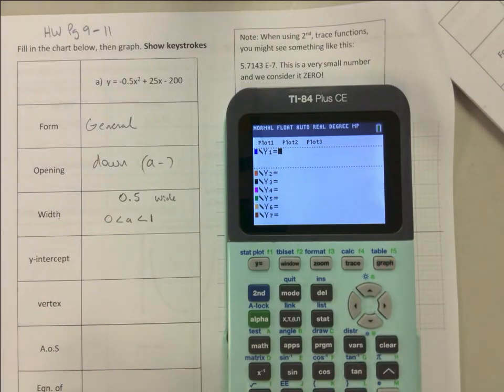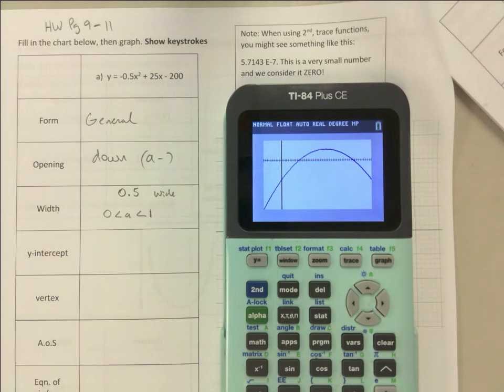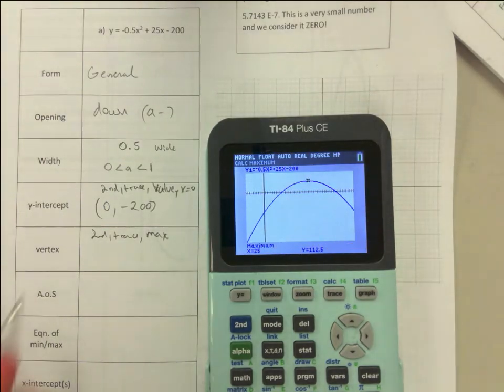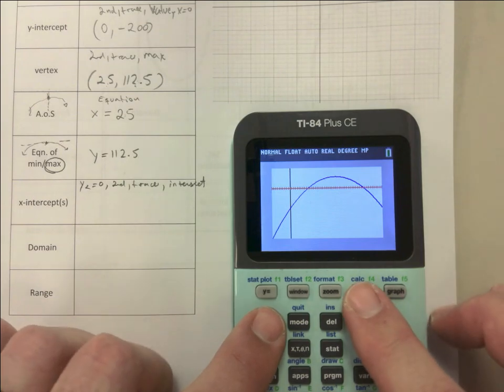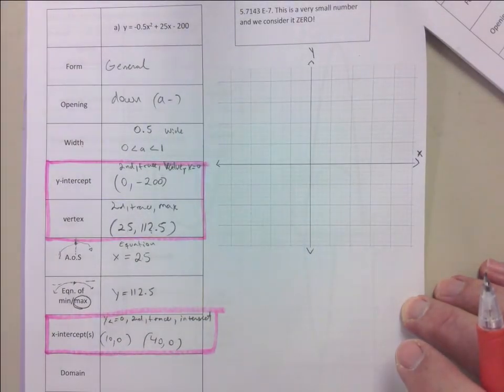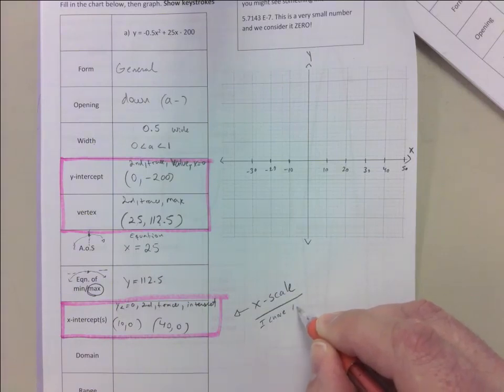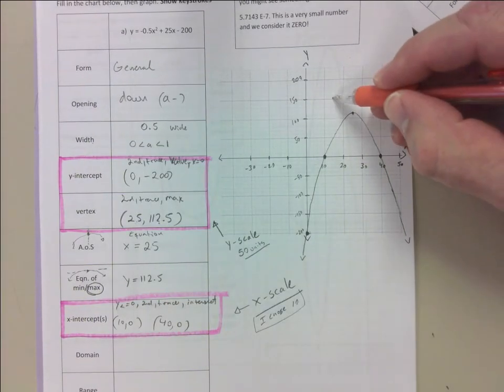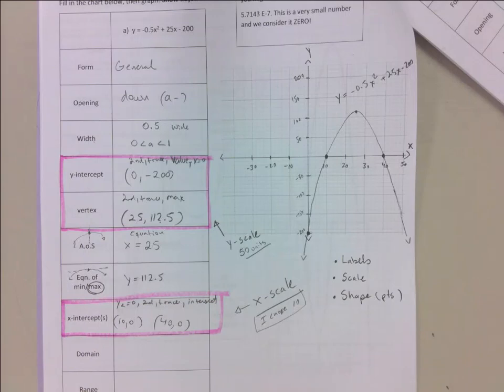EXAMPLE ON HOW TO GRAPH A QUADRATIC ON PAPER: LABELS, SCALE, SHAPE